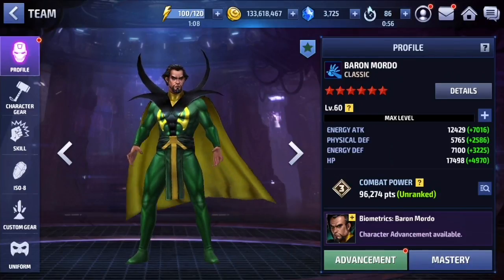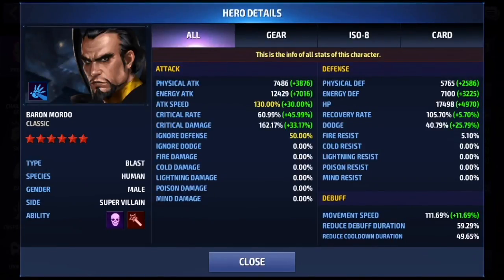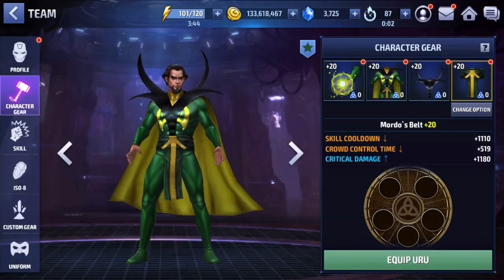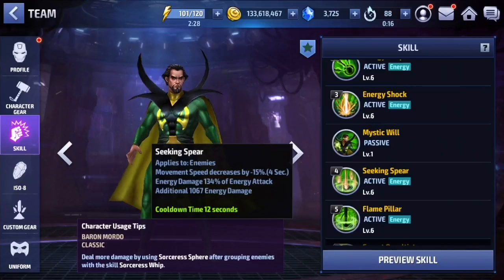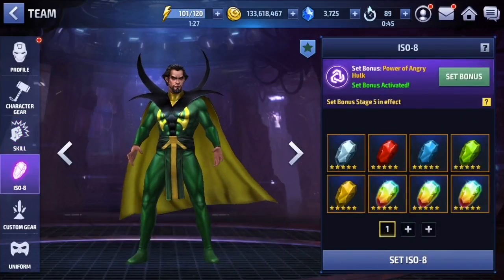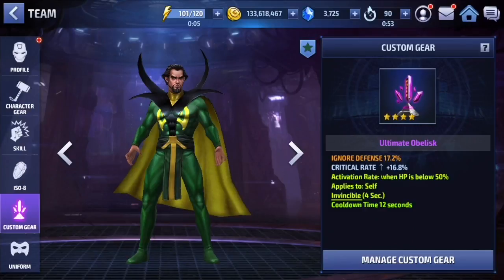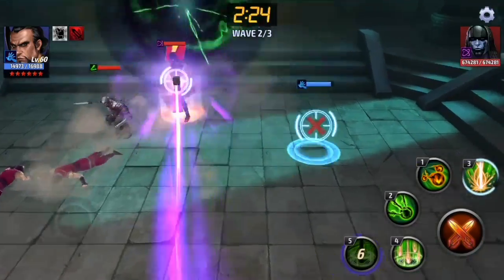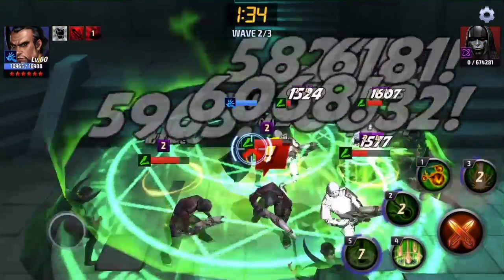Baron Mordo Wave Mode Solo - Marvel Future Fight | Shadowland Floor 4 - Redskull Wave Mode